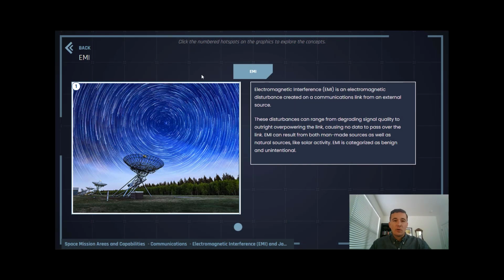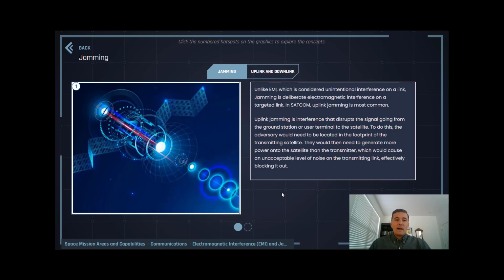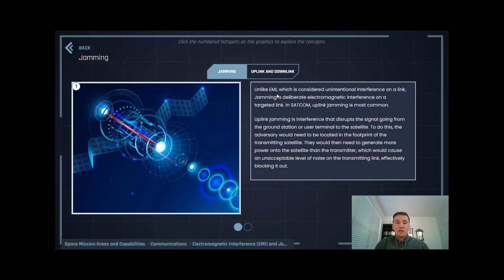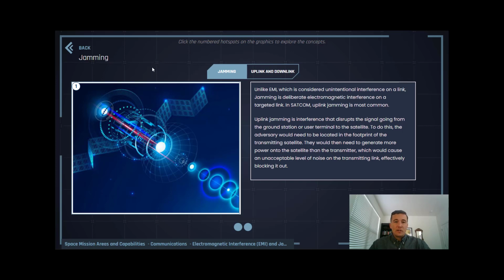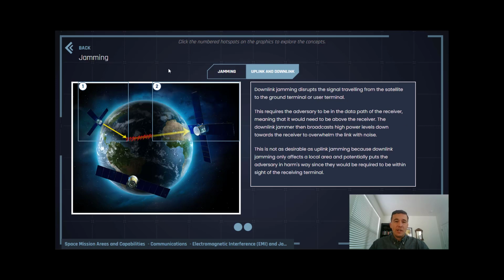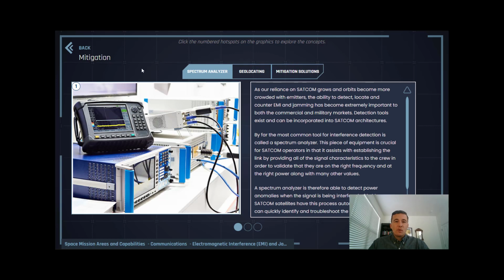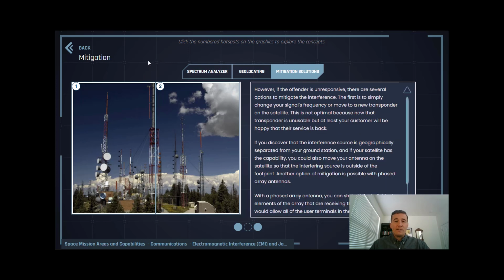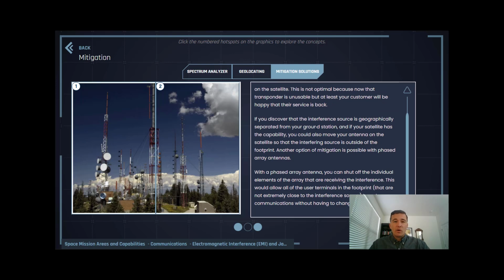What is the difference between Electromagnetic Interference (EMI) and Jamming?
Join us as we highlight some of the differences between EMI and Jamming and how SATCOM users can mitigate some of the effects of satellite link interference.